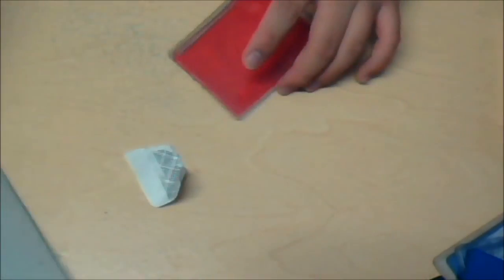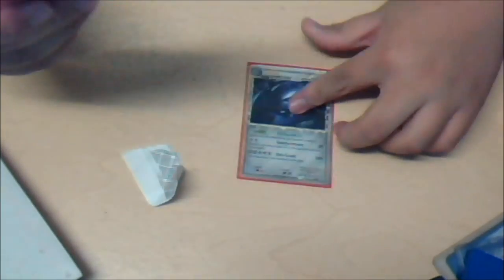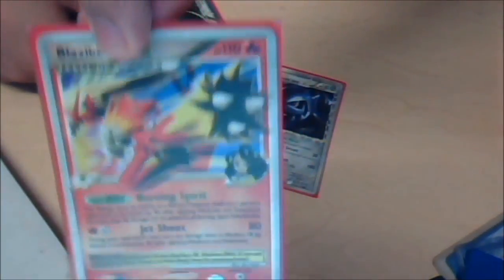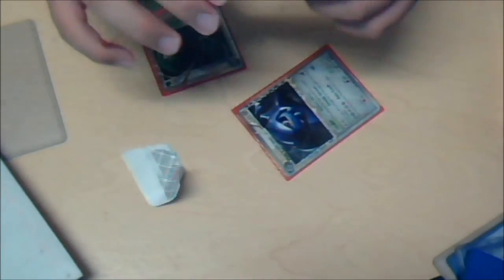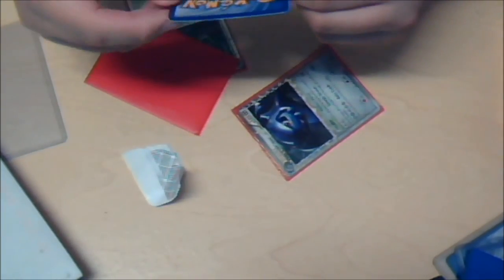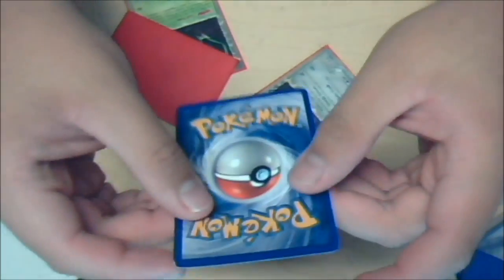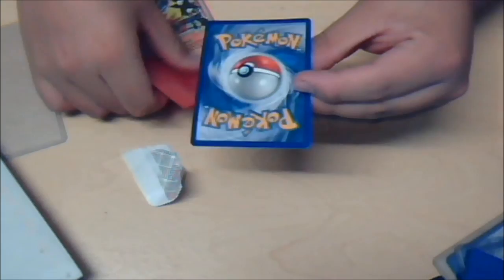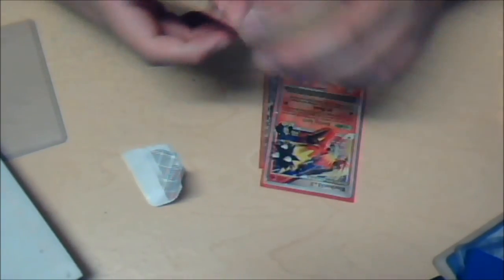TCBM: B4you498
Awesome sauce, another awesome extra included in a trade. Just saying, whenever you include extras in a trade, it counts as a FCBM and will get you more slots! :D Please go check out his channel.